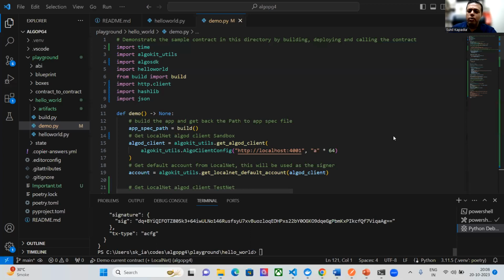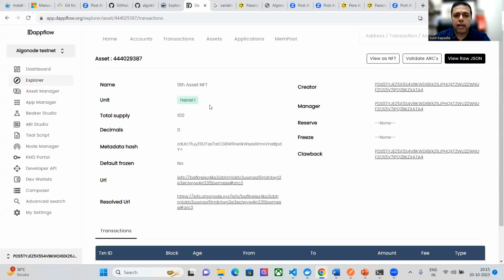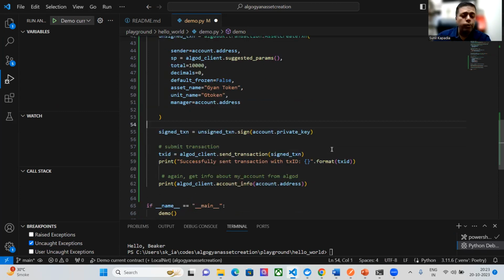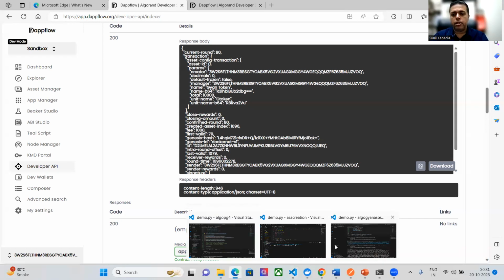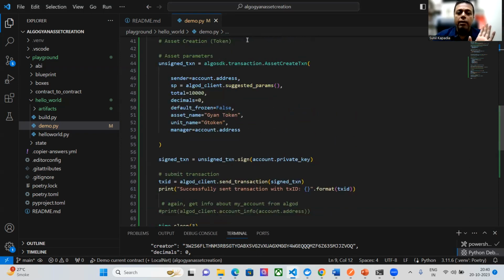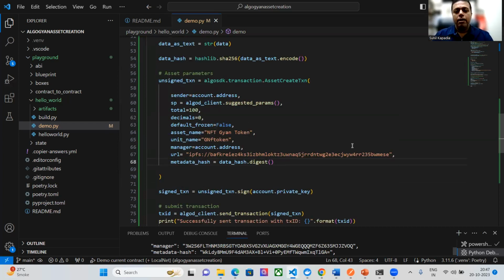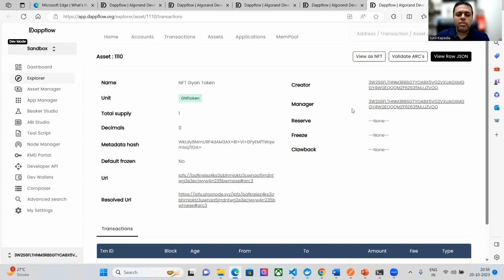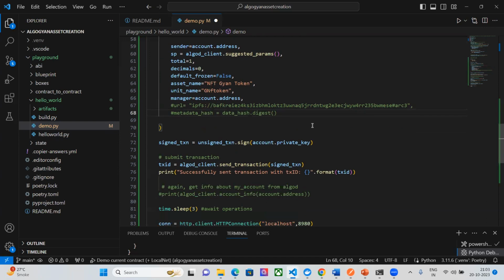AlgoGyaan Tech Lab #6: Creating ASAs using PyTeal- Part 1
Dive into the world of Algorand smart contracts and discover how to create ASAs with innovative features that streamline developer workflows